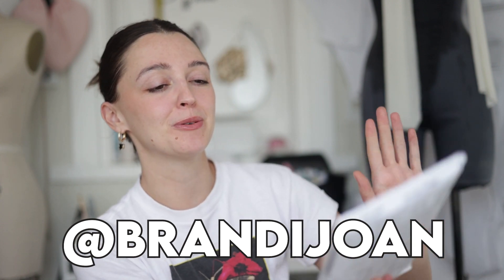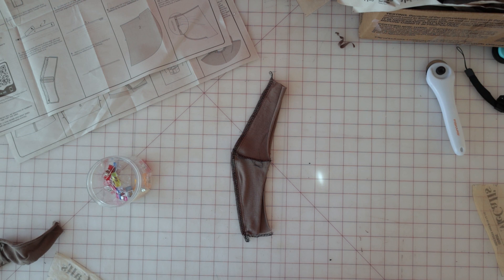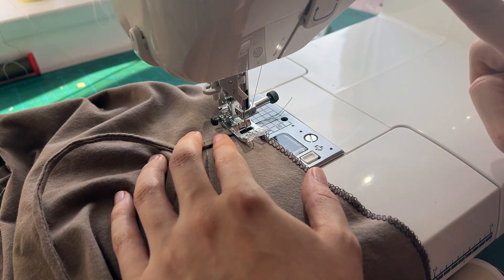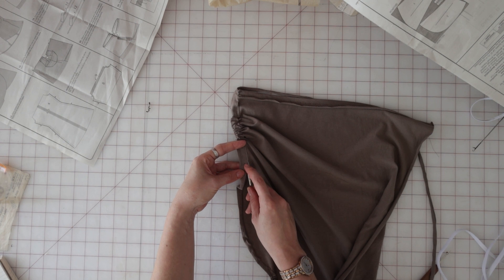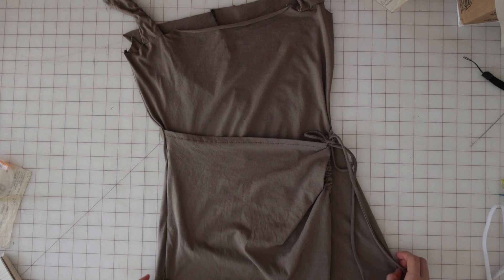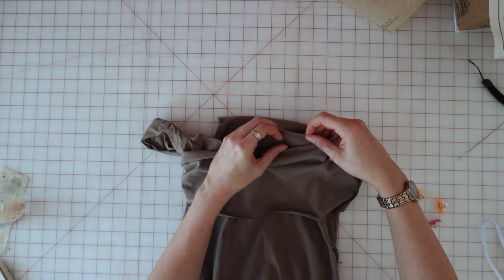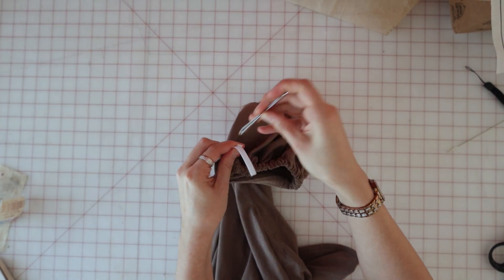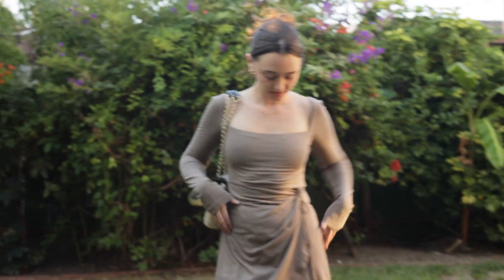Sew Along to McCall's M8436 with Brandi Joan: View A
Sew along with McCall's Pattern Designer, Brandi Joan, to her new McCall's M8436 pattern. This Misses pattern features a long sleeve wrap front dress in two lengths has square neckline, bra shelf, narrow hem skirt and self ties. Shop M8436 below.